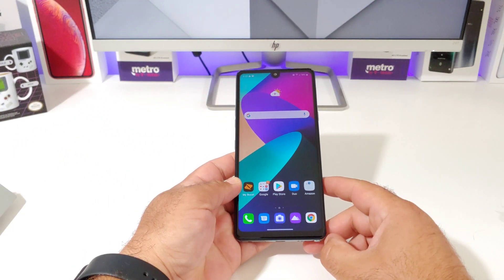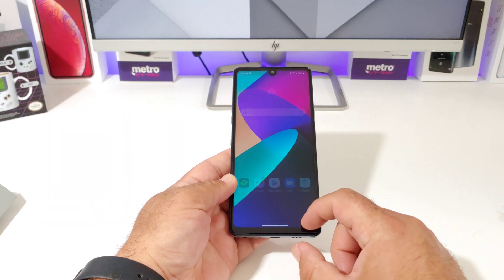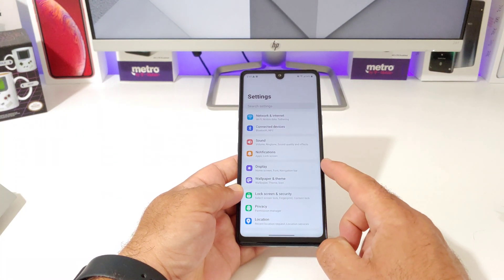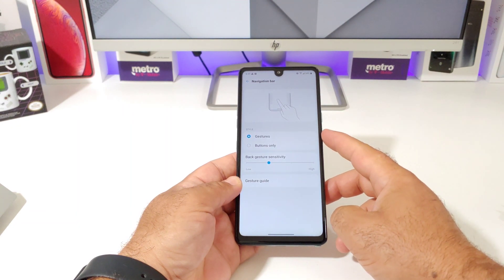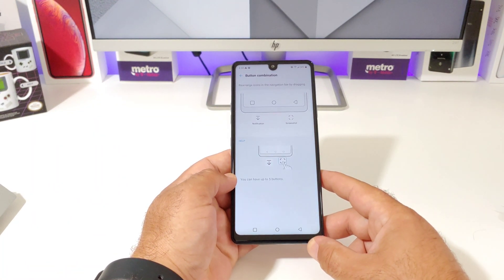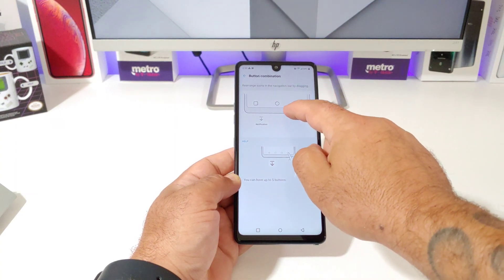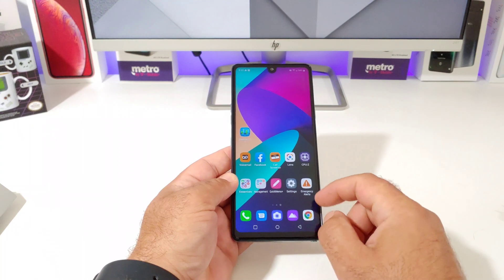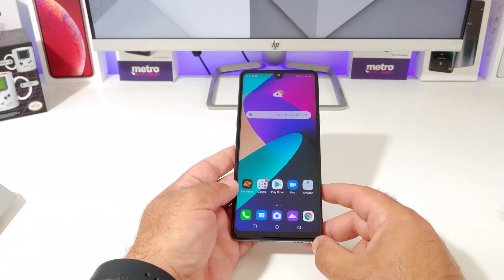How to add on screen navigation buttons LG Stylo 6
Hi everyone welcome back to another video. In today's video I share with you. How to add on screen navigation buttons. on your brand new LG Stylo 6.